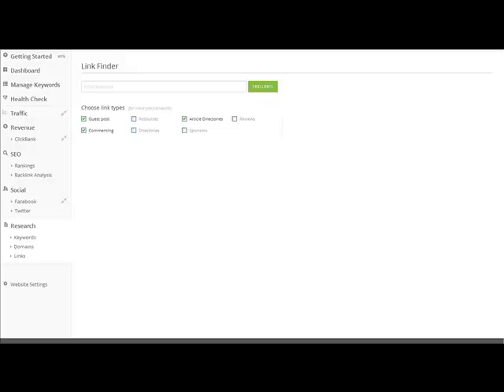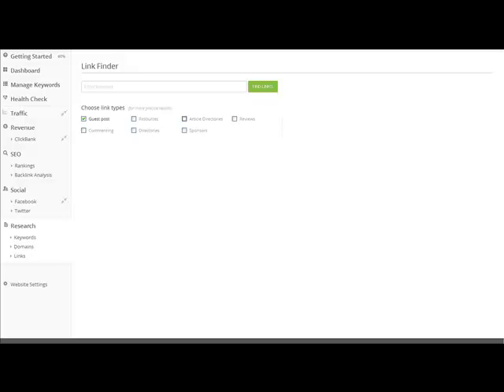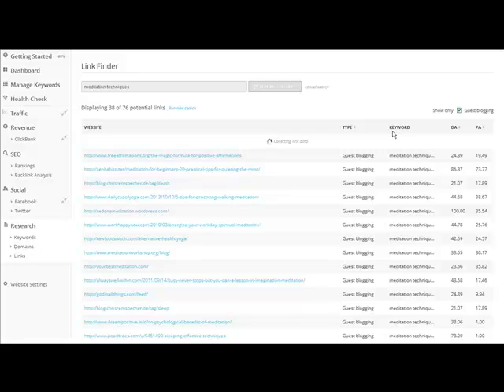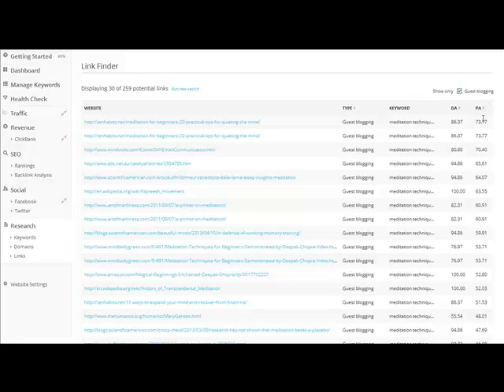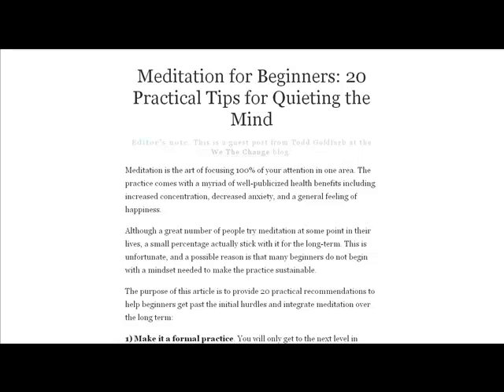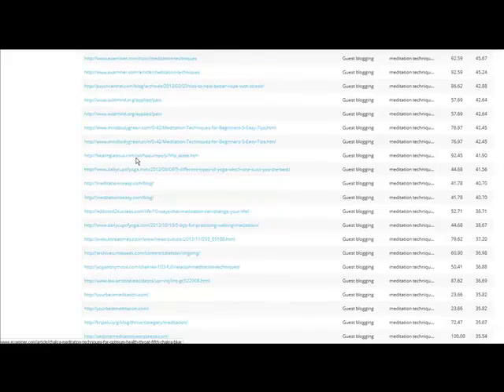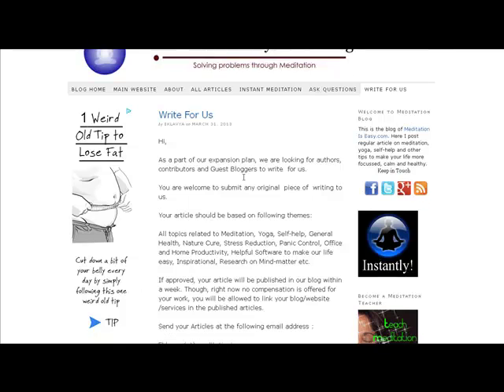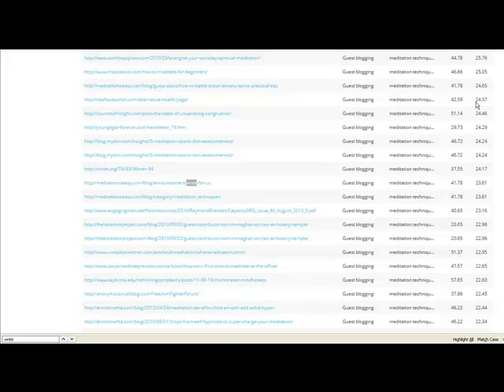How to Find Guest Blog Posts: Guest Blogging Tutorial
In this guest blogging tutorial, I'm going to teach you how I find guest blog posts using AffiloTools. If you don't know what AffiloTools is, it is a cloud-based software suite that has all of the tools you need for internet marketing -- including the link finder module, which is great for SEO. In this video, I use it to find high PR, high-authority guest blogging opportunities. I teach you how to do it, step-by-step, with nothing left out.

***Step-by-step instructions for finding guest blog posts***

1. Open AffiloTools. On the sidebar, underneath Research, you will see a button called 'Links'. Click on it, to open up the link finder module.

2. The link finder module scrapes the internet, uncovering websites and pages relevant to the keyword you search for. These websites will let you place a link on their page -- which makes the process of finding backlinks simple and painless. You can search by types of links (such as guest blog posts, blogging comments or article directories). Since we only want to find guest blog posts, only tick 'Guest Post'. Type in a keyword relevant to your website, and then click 'Find Links'.

3. Wait a few moments for AffiloTools to load up the results. When it has finished, sort the pages by Page Authority in descending order. You can do this, by clicking on 'PA' twice. It is only worth getting blog posts from high-quality websites, so I am usually only interested in websites that have a DA of 20+ and a PA of 20+.

4. Click on a link. It should take you through to either a guest blog post, or a website asking for guest blog posts. Either one is good -- as it tells you that the website is accepting them. Now, all you need to do is contact the webmaster and put forward your blog post proposal and get it accepted.

Guest blog posts are great for building SEO authority for your website, as they provide contextual links from real, relevant websites.